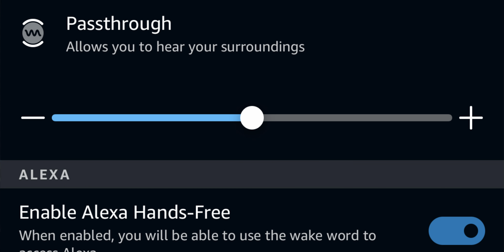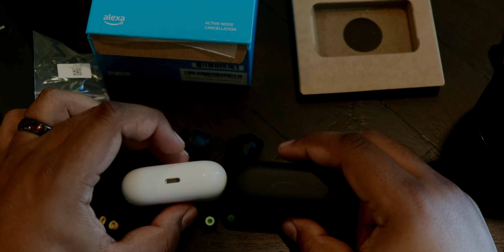Echo Buds Gen 2 Review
Echo Buds:

Charging Pad:

Canon M50
Canon Lense
Sigma Lens ND Filter
Canon Mic
Sony RX100 V

DJ Le Nonsense: lenonsensebeats